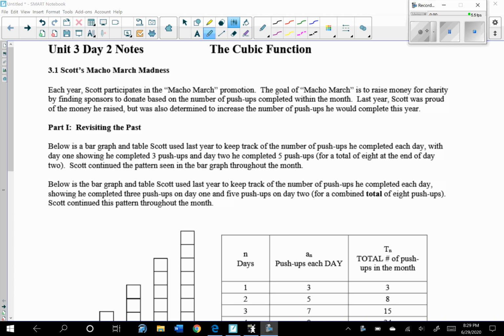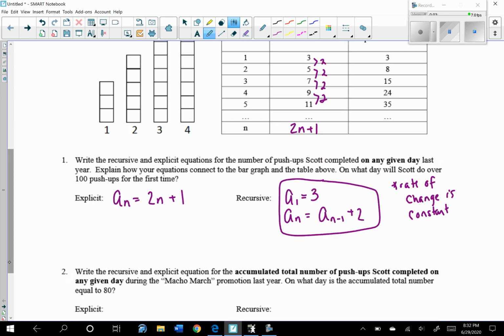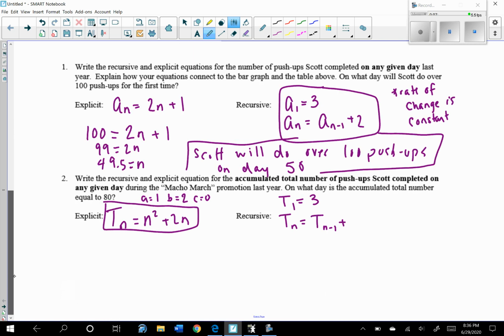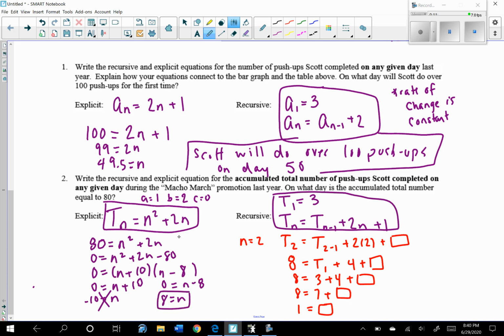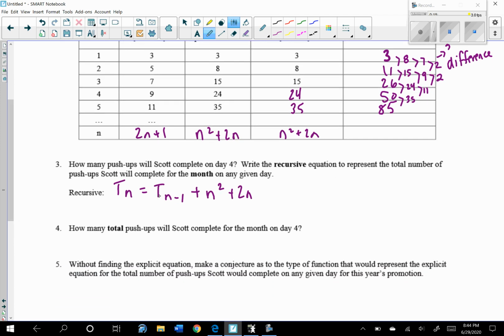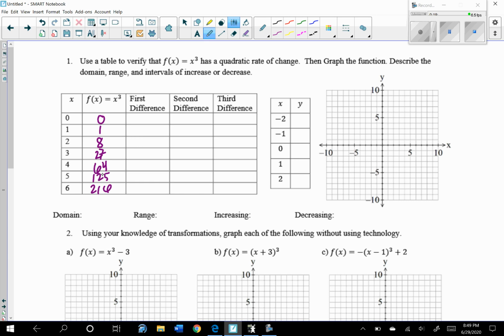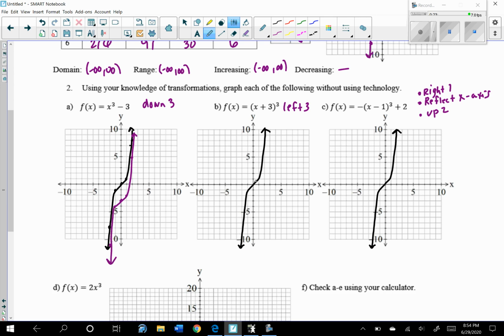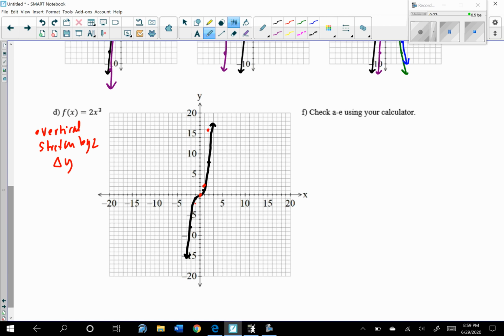The Cubic Function